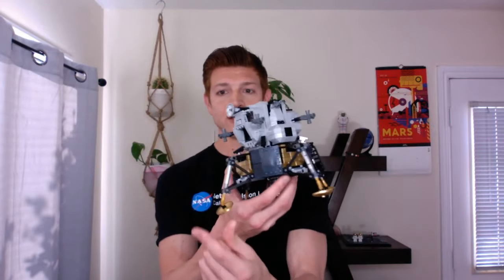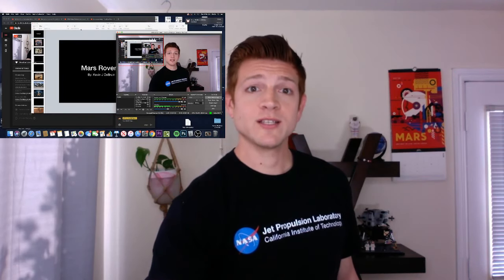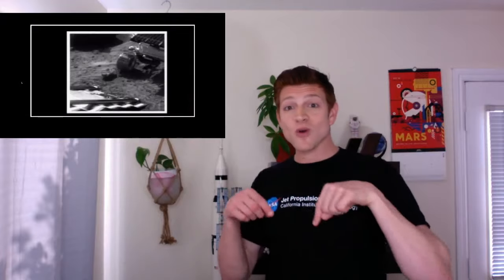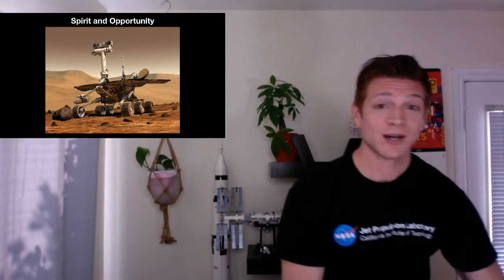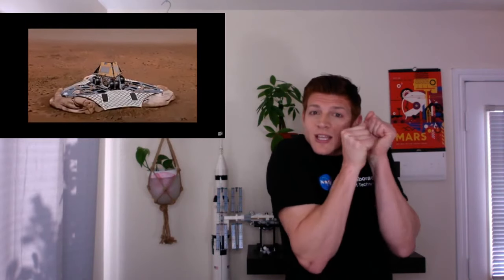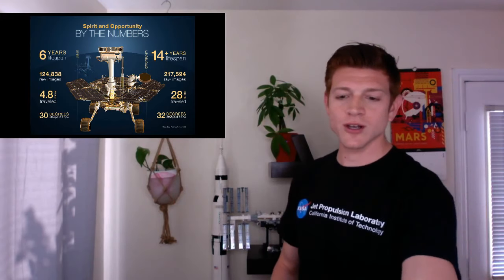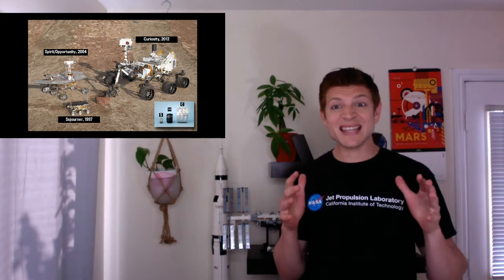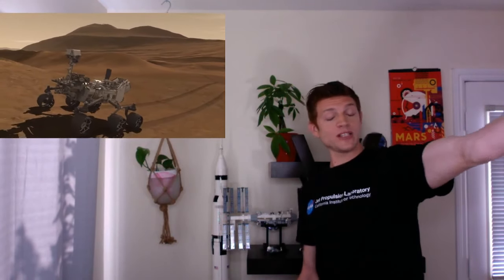Mars Rovers - LIVE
How many rovers have we sent to the surface of Mars? How did we do it? Let's take a look at real pictures from Mars and learn about the Mars rovers in this episode of A Place Called Space!